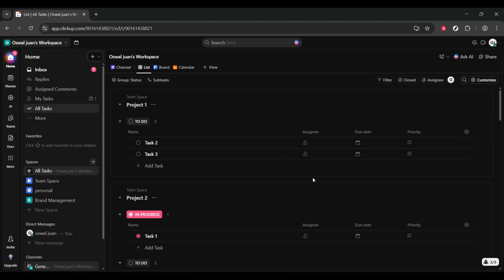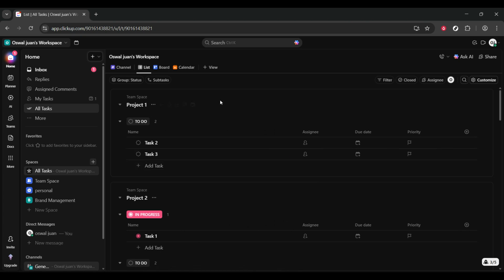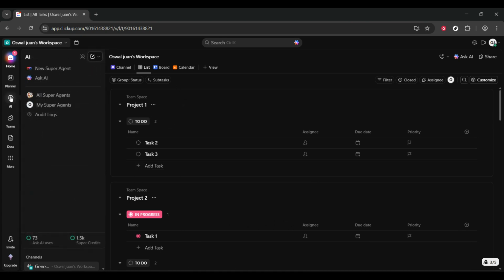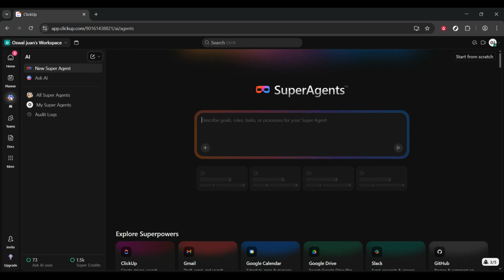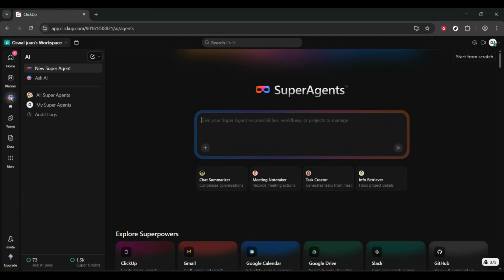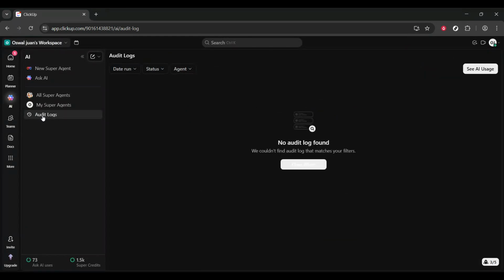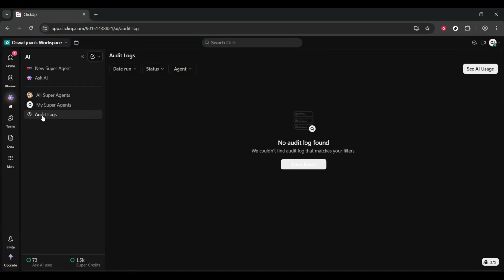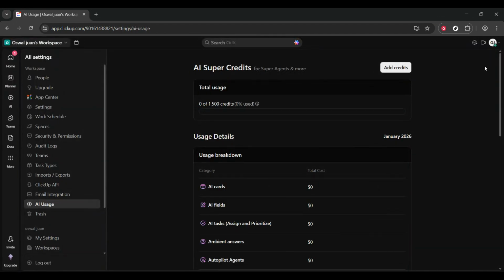How To Check AI Credit Usage In ClickUp (2026 Easy Guide)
Learn how to check AI credit usage in ClickUp using the AI Audit Logs and usage dashboard.
Perfect for admins and teams who want to track ClickUp AI usage and manage limits.